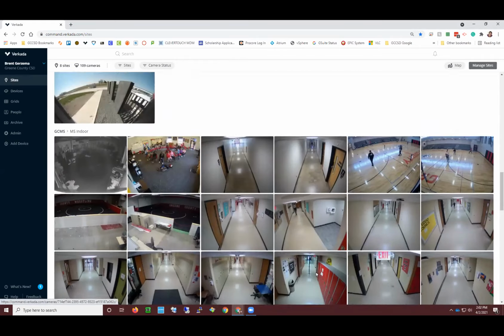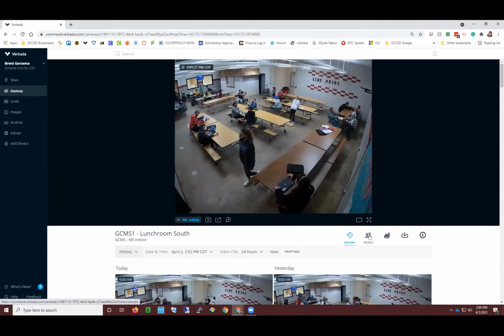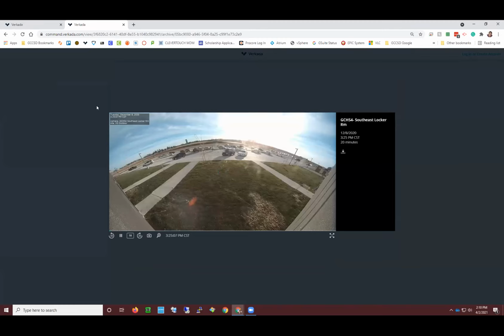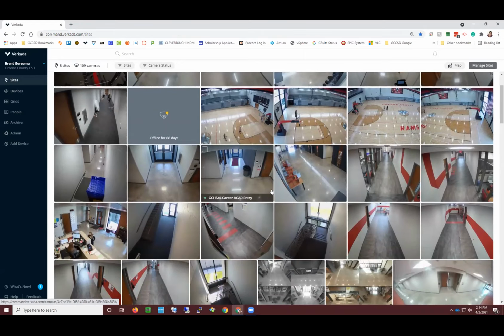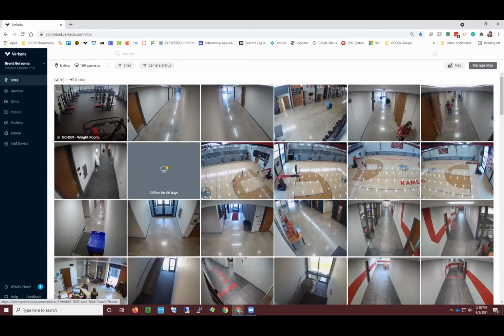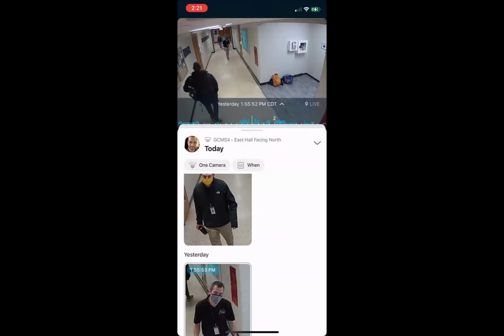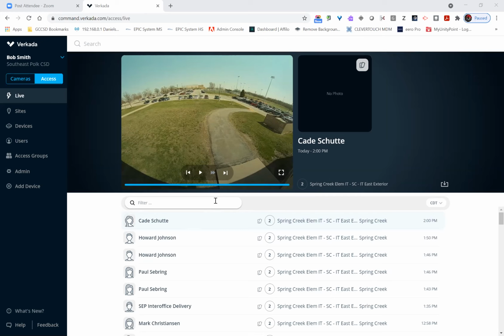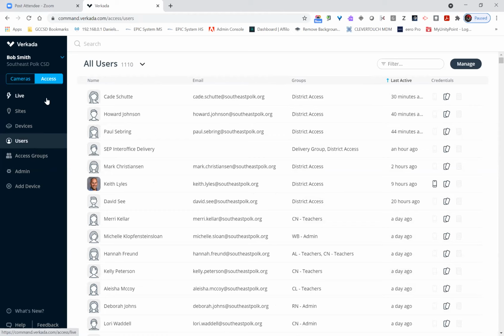Verkada Security Online Demo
Join the ByteSpeed team, Brent Gerzema, IT Director from Jefferson School District (IA), and his predecessor, Tim Buenz, former IT Director from Jefferson School District (IA) for a 20-minute demo of some of the top features of the Verkada security solution. Learn about their current deployment and the features they are taking advantage of every day. This demo will be followed by a brief Q&A.